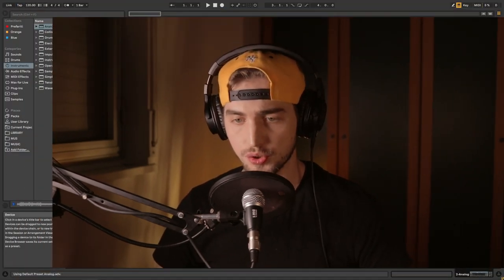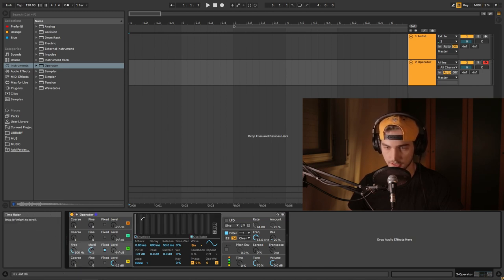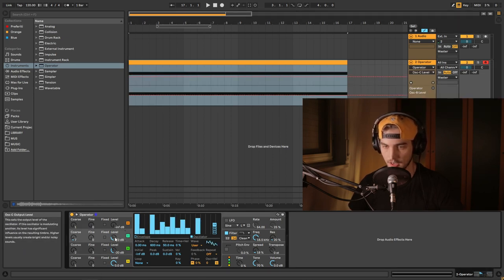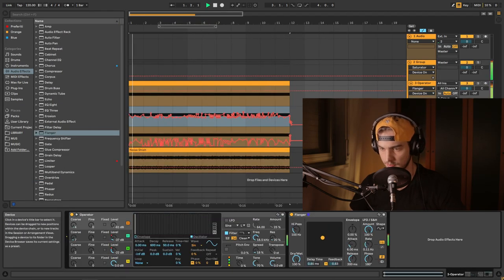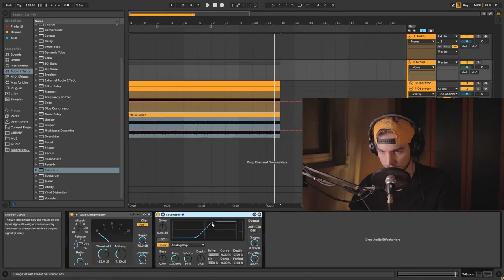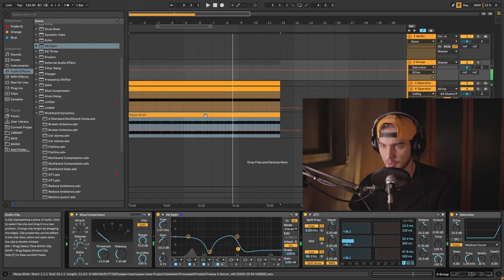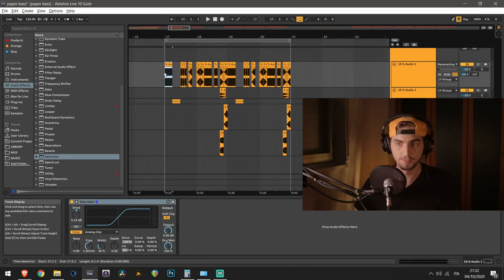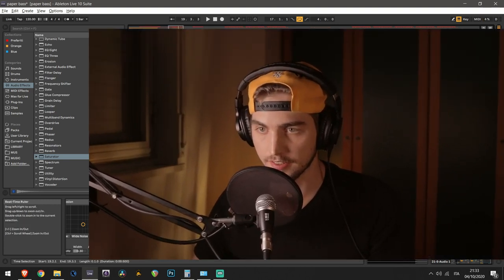How to Copycatt White Noise Bass | Sound Design Sundays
00:00 Intro
00:18 Principle of the technique
00:40 Creating an FM bass
01:50 Adding Noise
02:44 More sub
03:38 Final Results
04:40 Outro